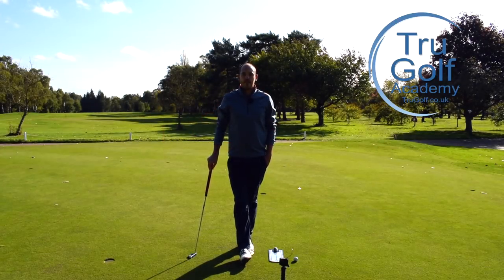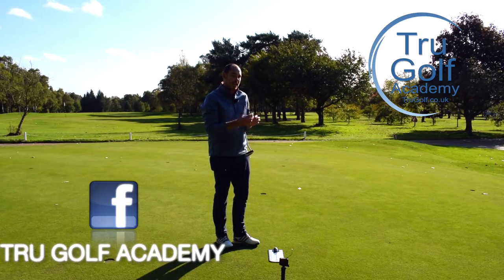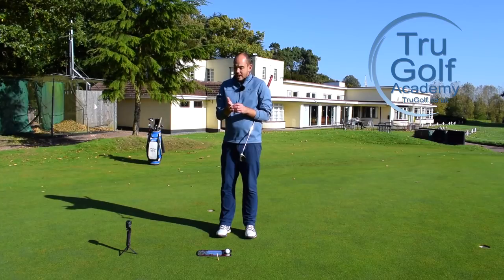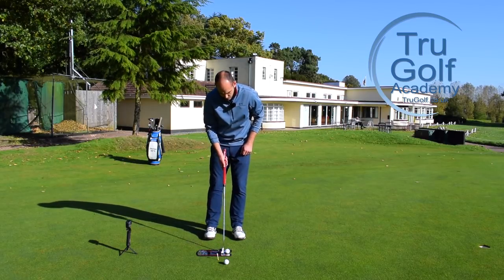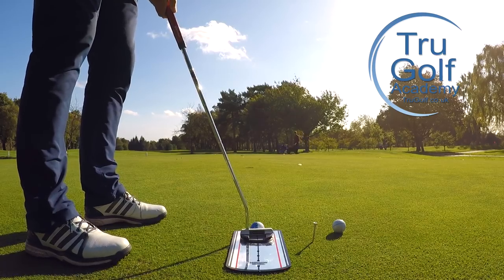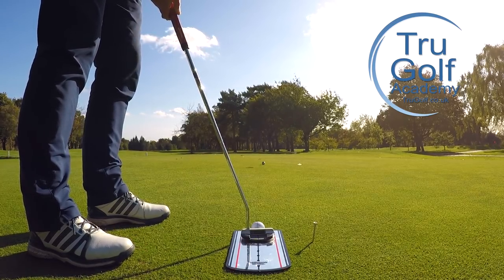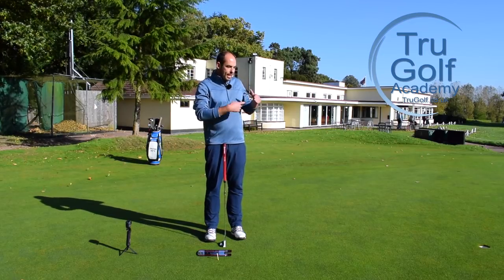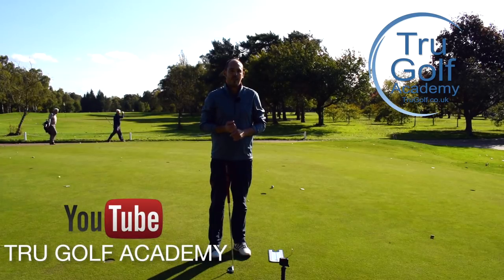HOW TO CREATE A PURE ROLL WHEN PUTTING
Director of Instruction at the TruGolf Academy Jon Watts talks you through how to improve your roll off the putter head. This will keep the ball online and help control the distance the ball rolls.